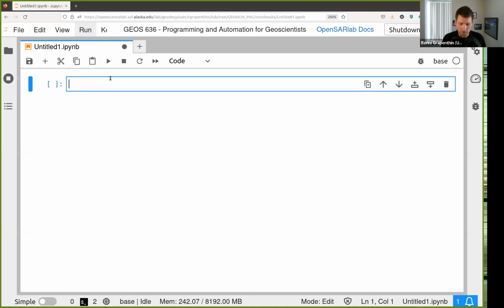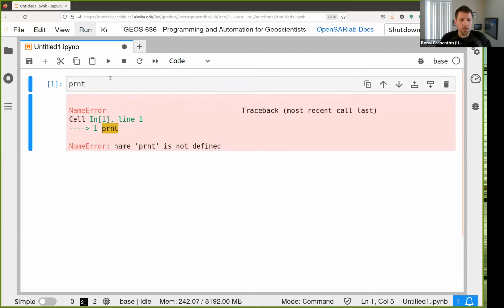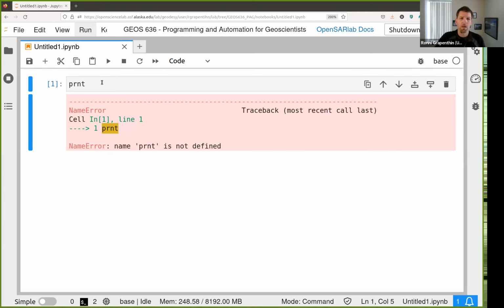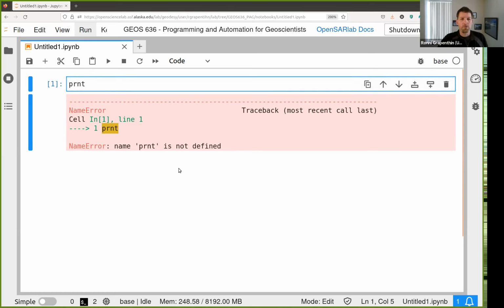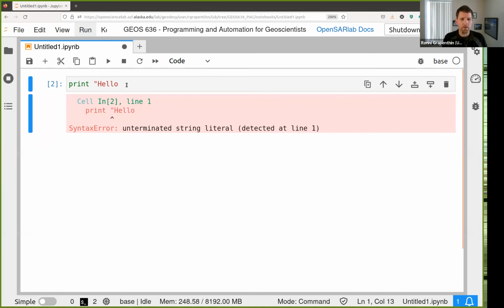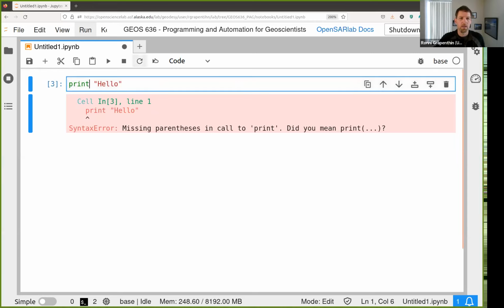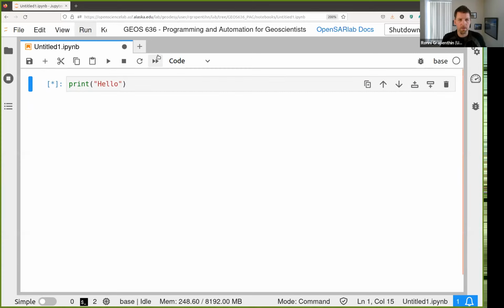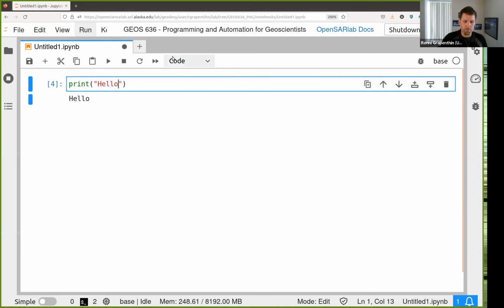Programming and Automation for Geoscientists: 02_03 - Python "Hello World" Example